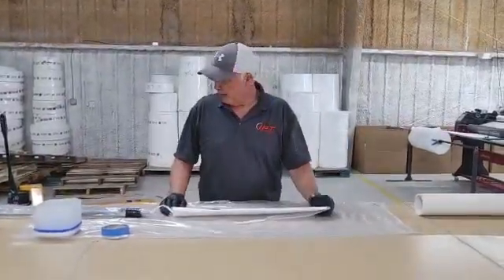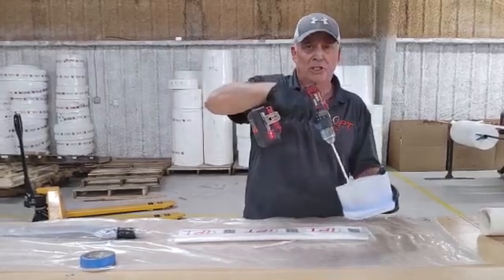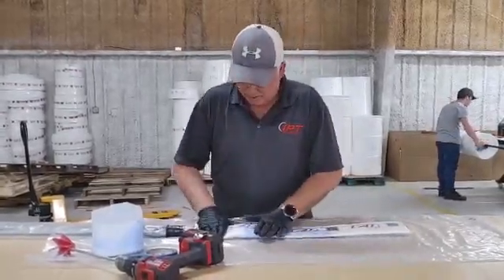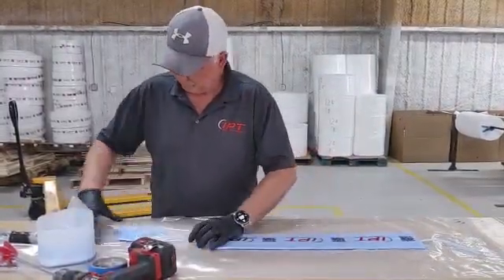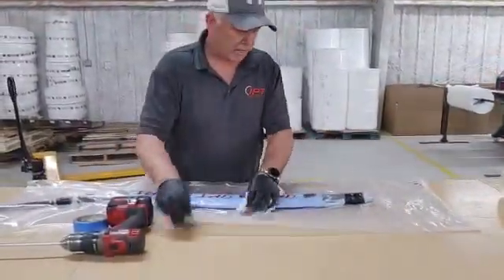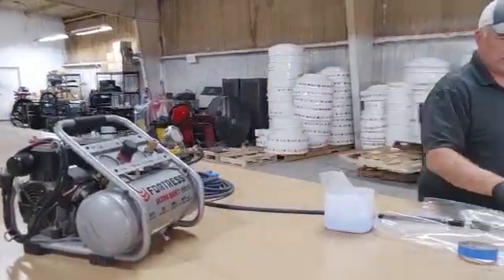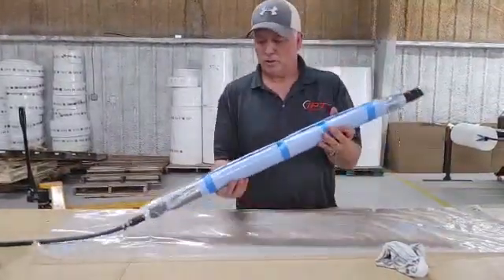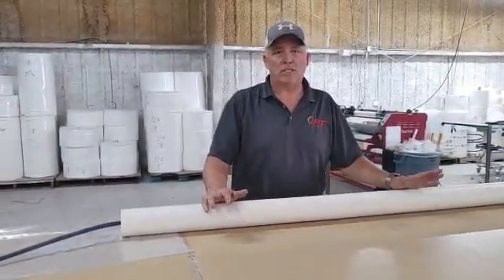Internal Pipe Technologies Spot Repair Pipe Lining System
Did you know that you don't need an entirely separate Pipe Patch Repair Kit or Spot Repair System? Internal Pipe Technologies Liners work both ways - as a full length or you can cut the length you need for the job.

Take a 150' 4" lining kit and simply turn it into 150 x 1' patches or 75 x 2' patches. So versatile and easy to use! Imagine being able to build your own disposable packer for any length of trenchless pipe repair. At IPT, we blend our own epoxies so that we can supply you with spot resin for a quick ambient cure.

Looking to become a Certified Pipe Lining Installer? Give us a call at 1-888-IPT-6649.